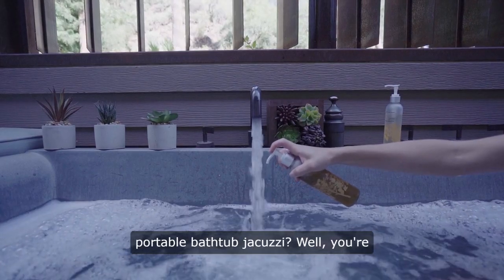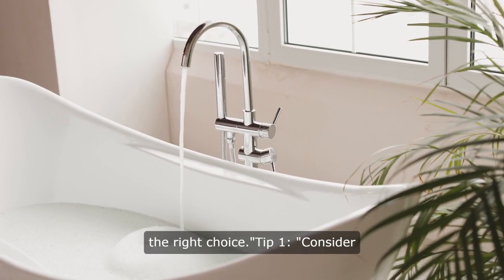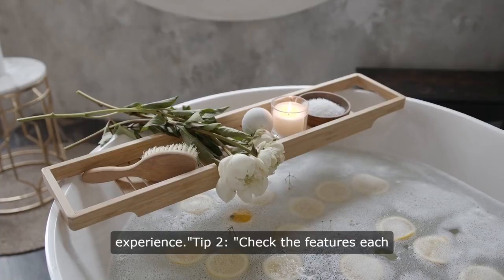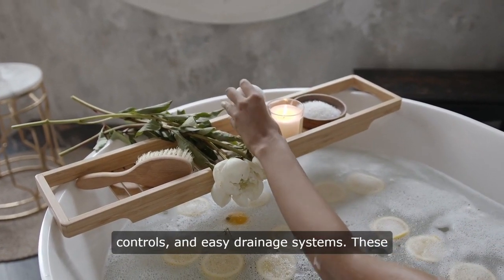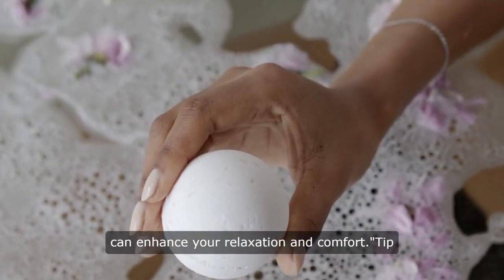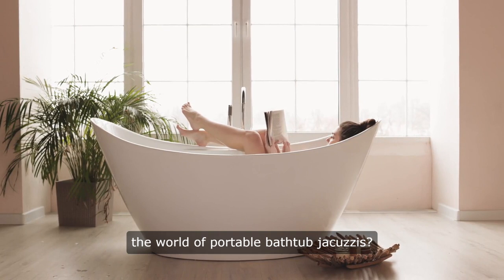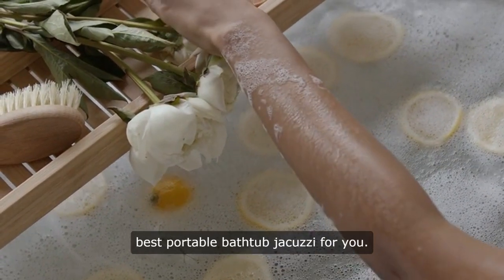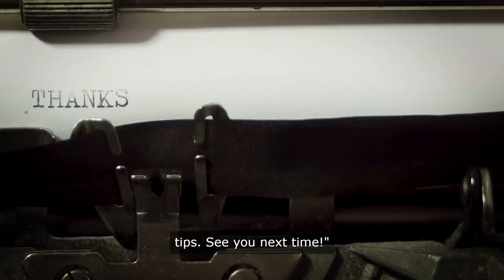Portable Bathtub Jacuzzi inflatable Portable Bathtub Jacuzzi Hot Tub Folding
Portable Bathtub Jacuzzi
The Ultimate Guide to Portable Bathtubs: Reviews, Setup, and Tips

Portable bathtubs offer a convenient and luxurious way to enjoy a relaxing soak wherever you go, whether you're at home, camping, or traveling. With a variety of options available on the market, finding the best portable bathtub can be overwhelming. In this comprehensive guide, we'll explore everything you need to know about portable bathtubs, including reviews, setup tips, and top recommendations.

**Reviews of Top Portable Bathtubs:**

1. **Coleman SaluSpa Inflatable Hot Tub:** This portable hot tub from Coleman is a top choice for its durability, comfort, and affordability. With its easy setup and soothing bubble jets, it's perfect for relaxing after a long day.

2. **Intex PureSpa Portable Bubble Massage Spa Set:** Intex is known for its quality inflatable products, and this portable spa is no exception. With its built-in hard water treatment system and user-friendly controls, it provides a luxurious spa experience wherever you go.

3. **Bestway SaluSpa Miami Inflatable Hot Tub:** The Bestway SaluSpa Miami is another popular choice, offering a compact design and powerful bubble jets. It's easy to set up and maintain, making it ideal for both indoor and outdoor use.

4. **SereneLife Portable Inflatable Bubble Bath Tub:** This affordable option from SereneLife is perfect for those on a budget. It features a built-in heater and massaging bubble jets for a relaxing spa experience at home.

**Setup Tips for Portable Bathtubs:**

- Choose a flat, stable surface for your portable bathtub, such as a level patio or deck.
- Follow the manufacturer's instructions carefully when inflating or assembling the tub.
- Fill the tub with water using a garden hose or bucket, ensuring that it reaches the desired level.
- Turn on any heating or bubble jet features according to the manufacturer's guidelines.
- Enjoy your relaxing soak in your portable bathtub, whether indoors or outdoors.

**Additional Tips and Recommendations:**

- Consider investing in a portable bathtub mat to prevent slipping and provide added comfort.
- Look for deals and discounts on portable bathtubs, especially during seasonal sales or promotions.
- Read online reviews and watch unboxing videos to get a better idea of the product before making a purchase.
- Don't forget to turn off the tub and drain the water when you're finished to conserve energy and maintain the tub's lifespan.

**Conclusion:**

With the wide variety of portable bathtubs available on the market, there's something for everyone's needs and preferences. Whether you prefer a simple inflatable tub or a luxurious spa set, you can find the perfect portable bathtub to enjoy a relaxing soak anytime, anywhere. Just set it up, turn it on, and let the warm water and soothing bubbles wash away your stress and worries.

Title: A Comprehensive Review of Portable Bathtubs: From Lay-Z-Spa to Tubble

In recent years, portable bathtubs have gained immense popularity, offering convenience and relaxation without the need for a permanent fixture. With a plethora of options available, finding the right portable bathtub can be overwhelming. In this article, we'll provide a comprehensive review of some of the best portable bathtubs on the market, including how they work, where to buy them, and why you should consider adding one to your bathroom.

**1. Lay-Z-Spa Inflatable Hot Tub:**

- **Review:** The Lay-Z-Spa inflatable hot tub is a top choice for many, offering a luxurious spa experience in the comfort of your own home. With its durable construction and easy setup, it's perfect for both indoor and outdoor use.
- **Where to Buy:** You can find the Lay-Z-Spa inflatable hot tub on Amazon and other online retailers.
- **Why You Should Try It:** If you're looking for a portable option that provides relaxation and comfort, the Lay-Z-Spa is worth considering. Its compact design makes it ideal for small spaces, and its built-in heater ensures that the water stays warm for hours.

**2. Tubble Inflatable Bathtub:**

- **Review:** The Tubble inflatable bathtub is a unique option that offers a comfortable and convenient bathing experience. Its soft, inflatable walls provide support and comfort, while its compact size makes it easy to store when not in use.
- **Where to Buy:** You can purchase the Tubble inflatable bathtub on Amazon and other online retailers.
- **Why You Should Try It:** If you're short on space or looking for a portable bathtub that can be easily stored, the Tubble is an excellent choice. Its affordable price point and easy setup make it a popular option among consumers.